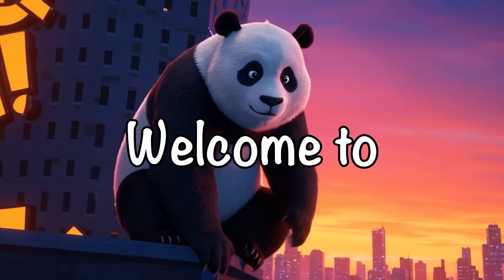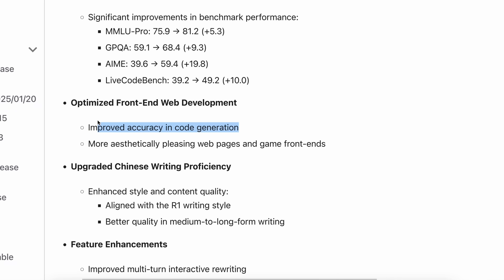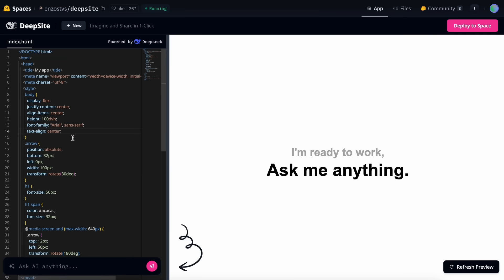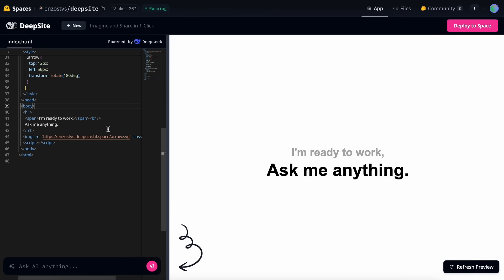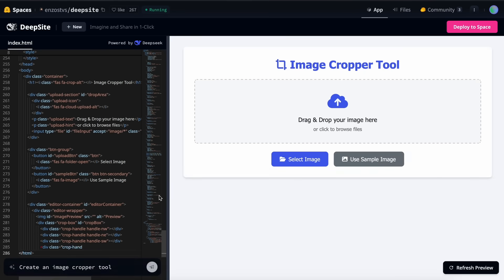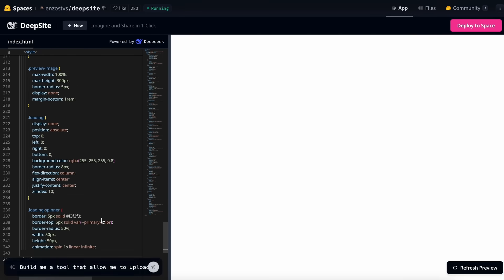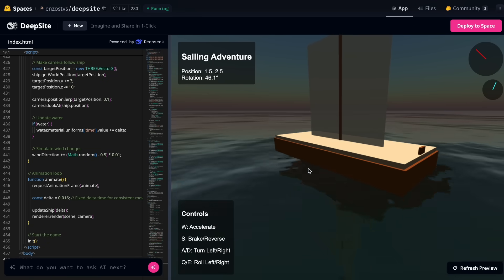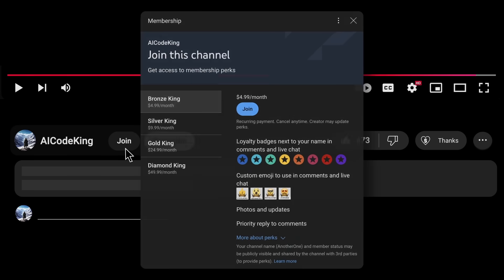FULLY FREE DeepSite: This Fully FREE Deepseek V3.1 AI Coder is KINDA CRAZY!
In this video, I'll be telling you about Deepseek V3.1 base DeepSite AI Coder which is amazing to use. It is fully free and fast AI coder.

Key Takeaways:

🚀 Deepseek V3.1 outperforms Claude 3.7 Sonnet despite being nearly 10 times cheaper.

💯 The model shows significant improvements in benchmarks: +6 points in MMLU, +9.3 in GPQA, +19.8 in AIME, and +10 in Live Code Bench.

💻 DeepSite is a free Hugging Face Space that lets you use Deepseek V3.1 to generate code in a VS Code-like interface.

🔧 The tool excels at creating single-file HTML applications with impressive functionality from simple prompts.

🎮 DeepSite can create complex interactive tools like image croppers, drawing tools, and even simple 3D games.

🔄 All code is open source and can be cloned to run locally or with Docker for your own projects.

🆓 You can use DeepSite completely free to generate useful web-based tools without any coding knowledge.

Timestamps:

00:00 - Introduction
03:39 - NinjaChat (Sponsor)
04:29 - Usage
08:08 - Ending